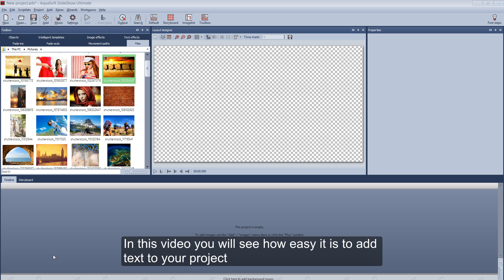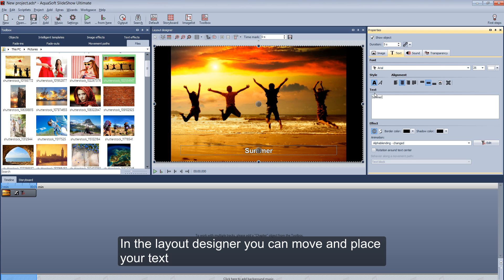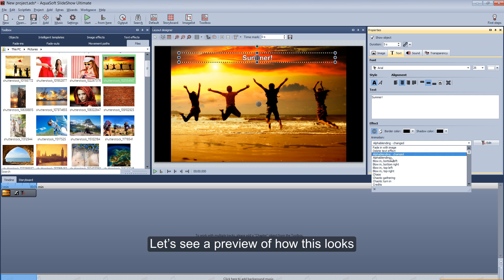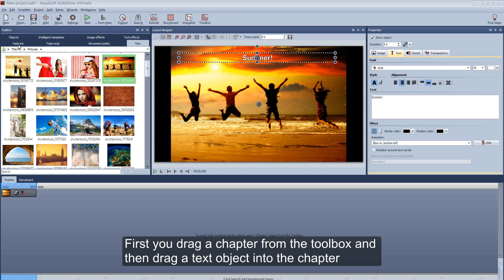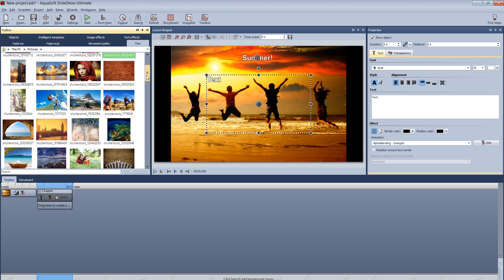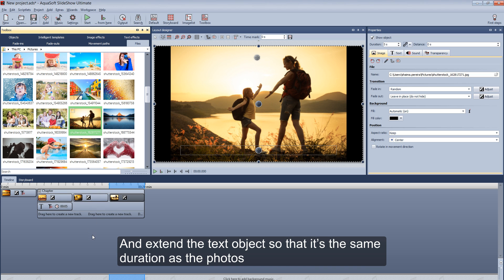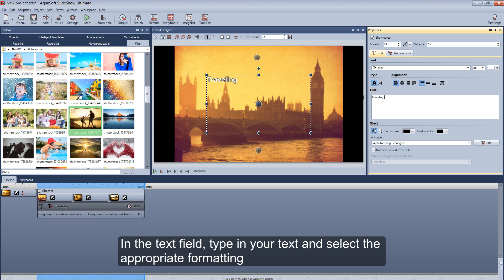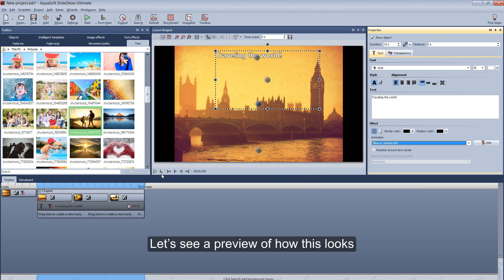Add text to photos (AquaSoft Slideshow)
Quick first steps video, that shows you how to add text in SlideShow 9.